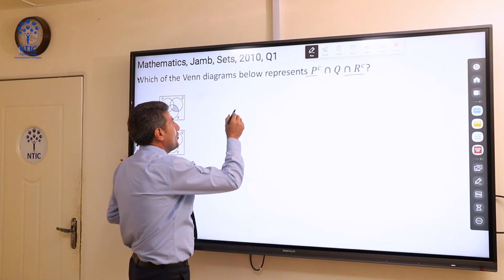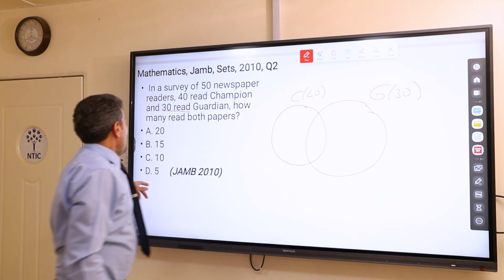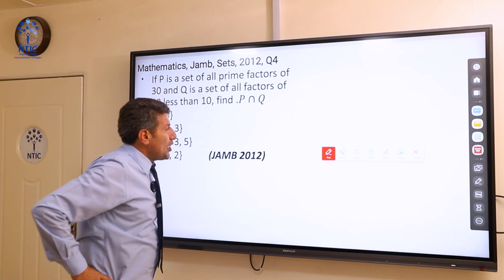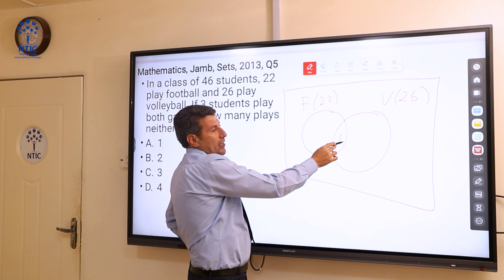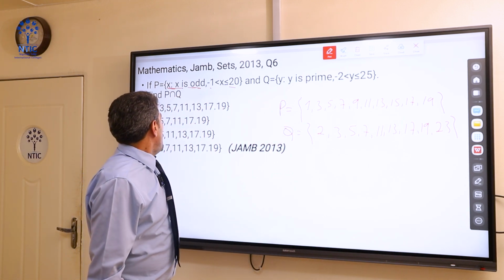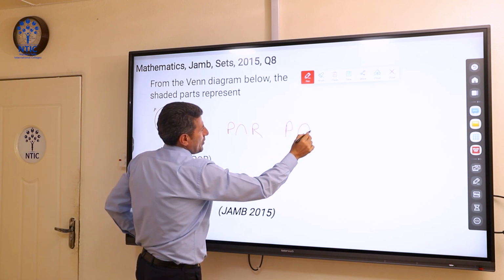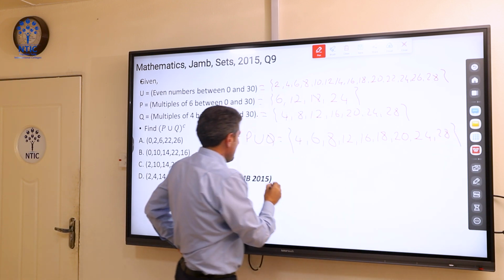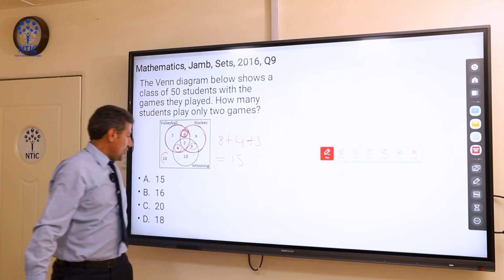JAMB MATH Questions on SETS 1 to 10 - NTIC Online Class